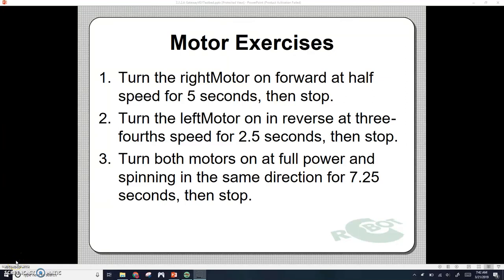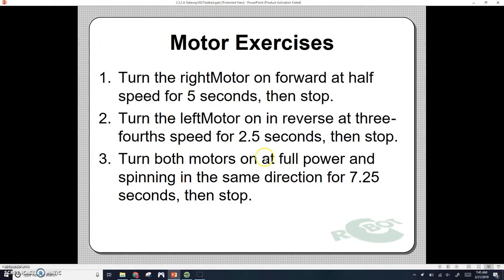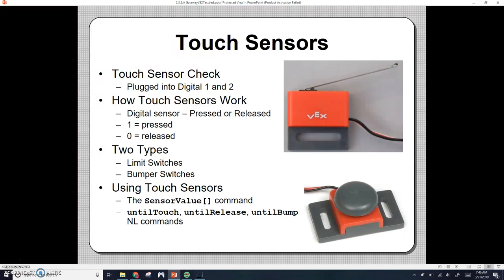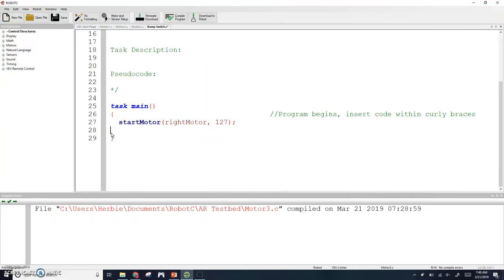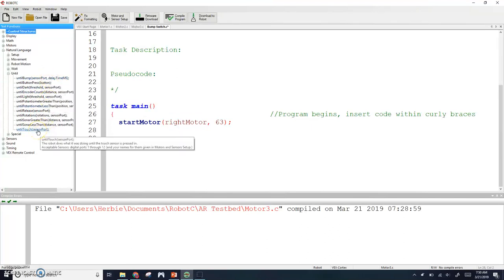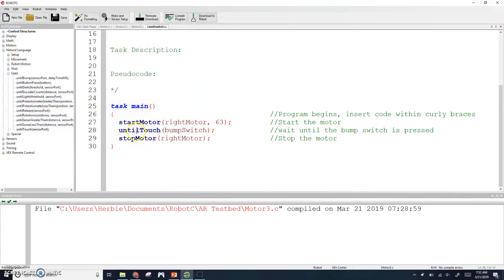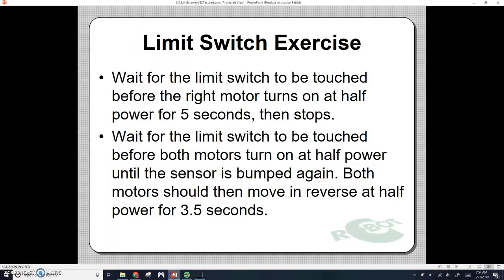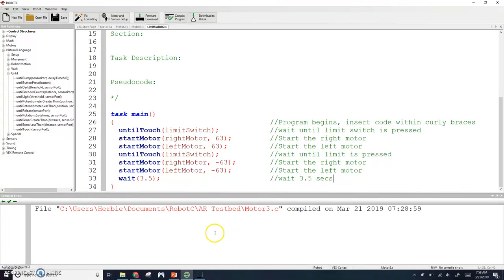Bump and Limit Switch Programming